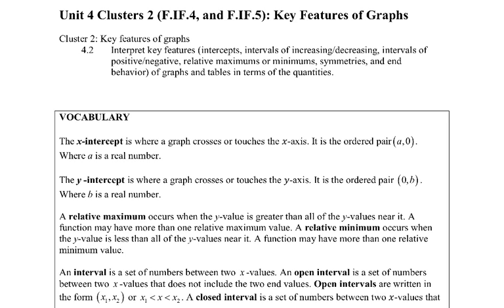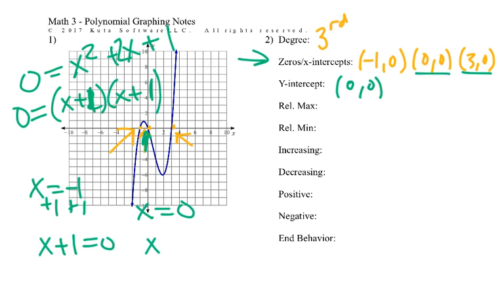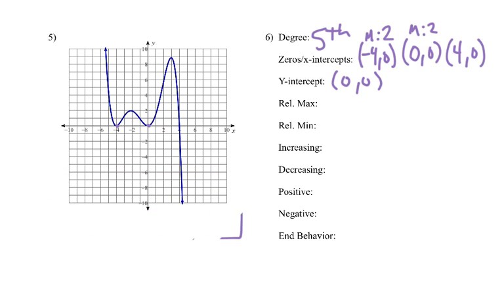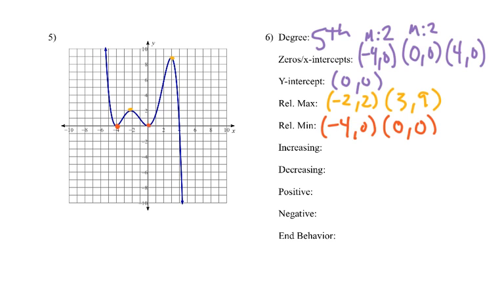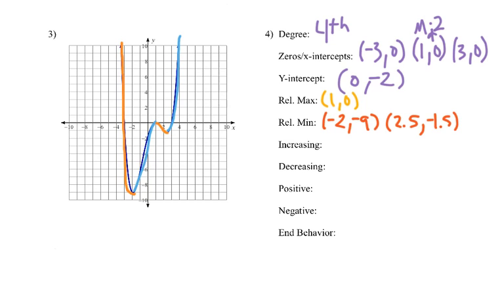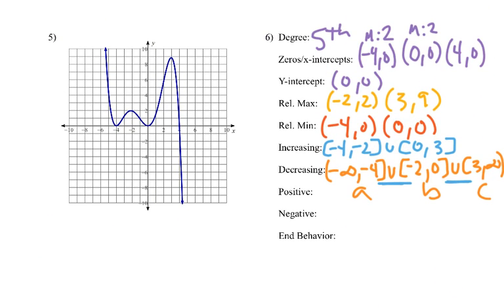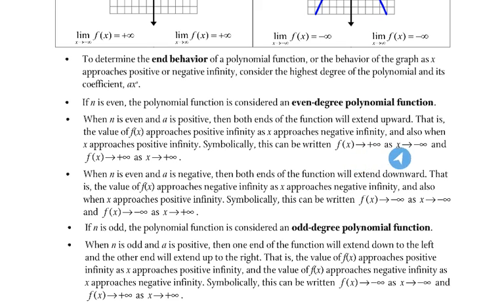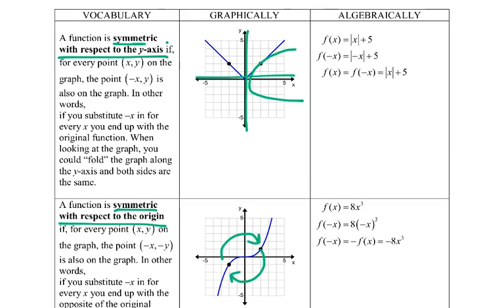Math 3 Graphing Polynomials Notes